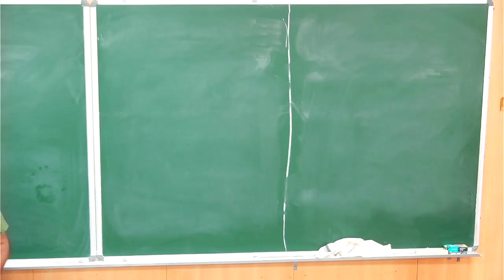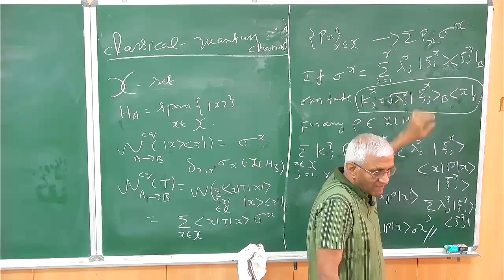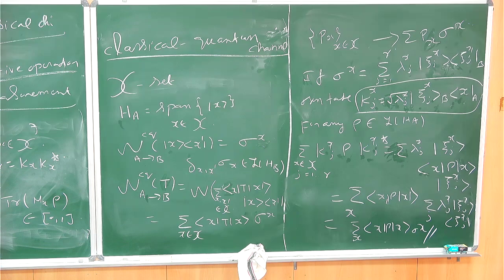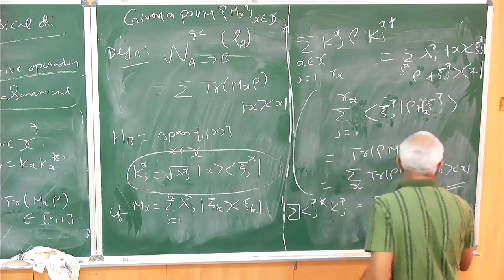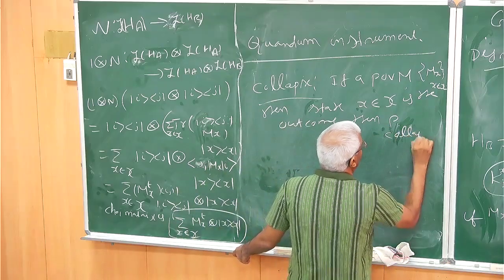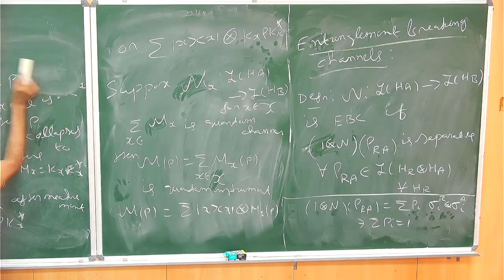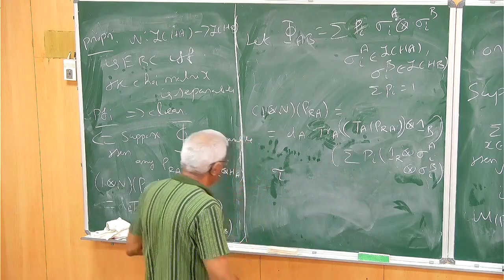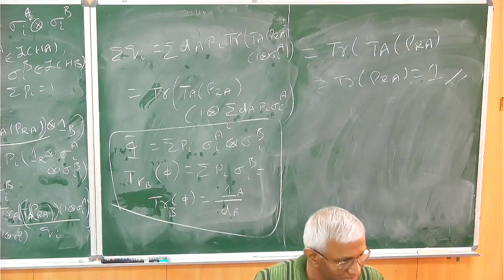General Types of Channels (continued)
We discuss Classical–Quantum Channels, Quantum–Classical Channels, Quantum Instruments  and Entanglement-BreakingChannels.